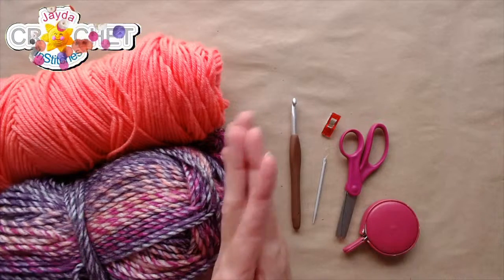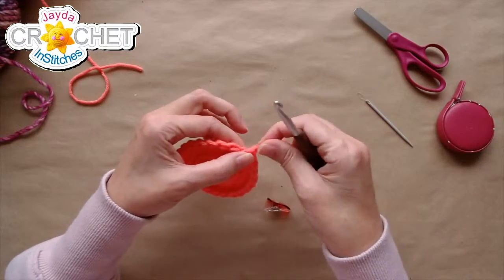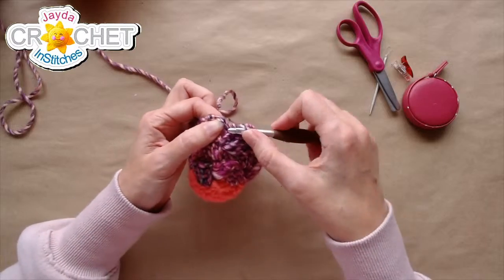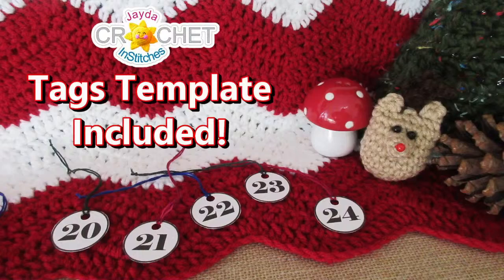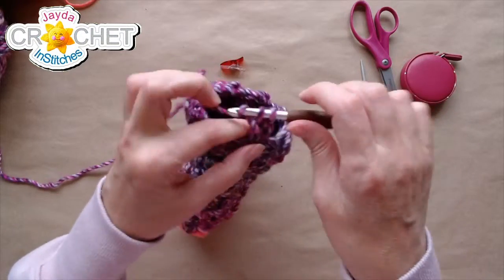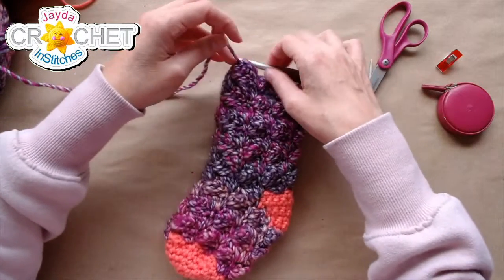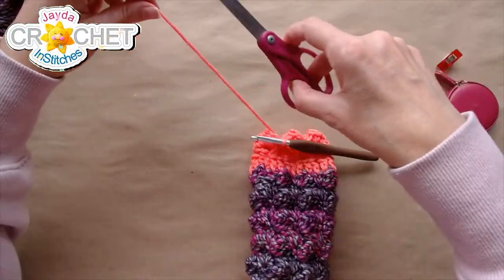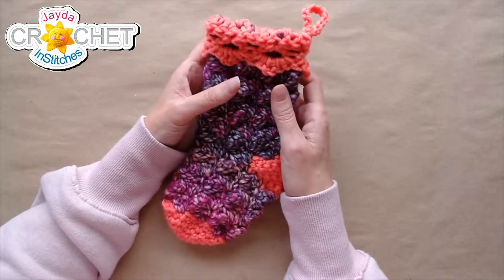Mini Christmas Stocking - Live CAL - Monday November 20, 2023 - Thanksgiving Week Marathon Day 1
Playing with our original Mini Stocking pattern today - I'm using size 5 weight yarn and a J hook for a chunkier texture! Mini Christmas Stocking tutorial